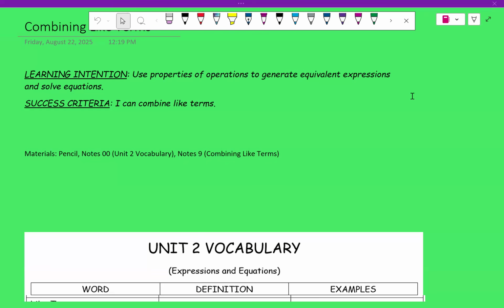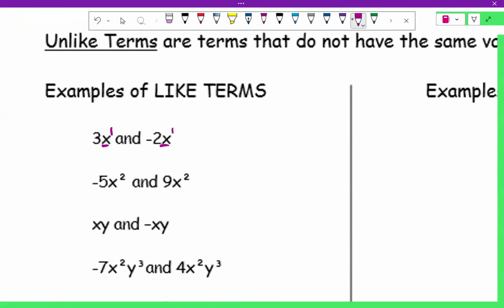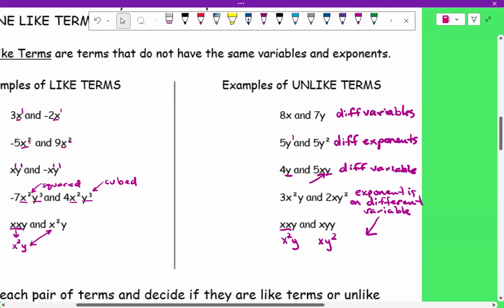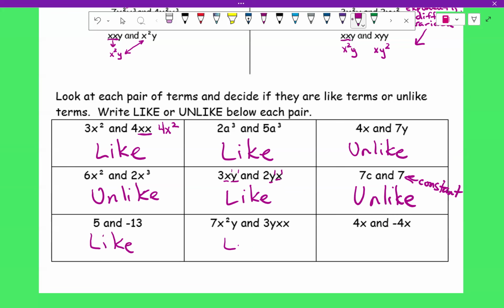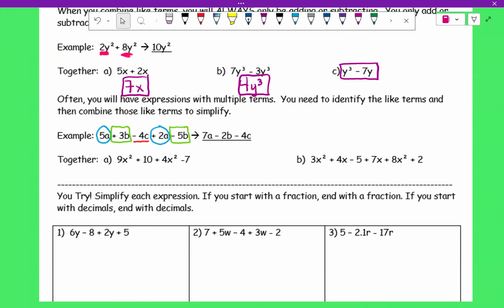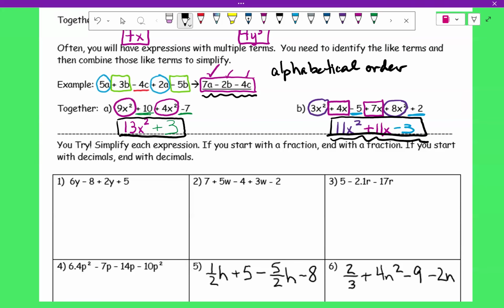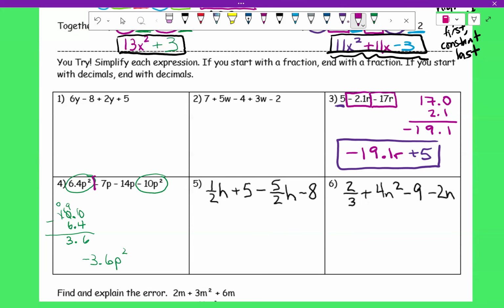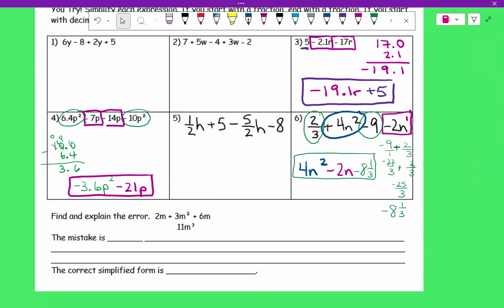Combining Like Terms